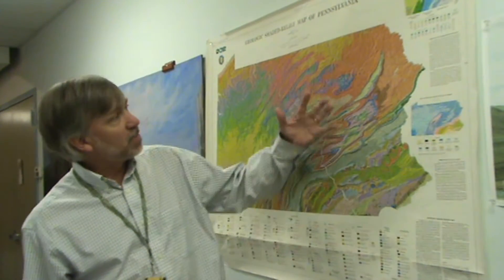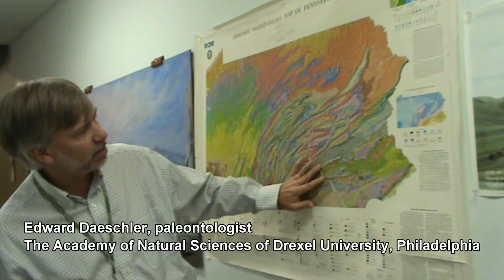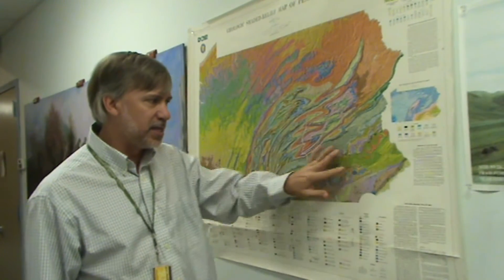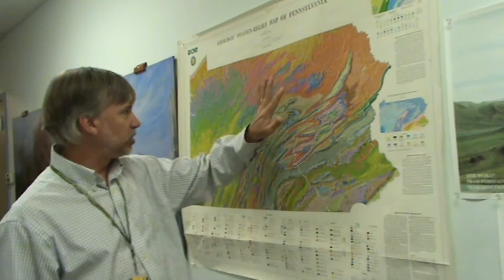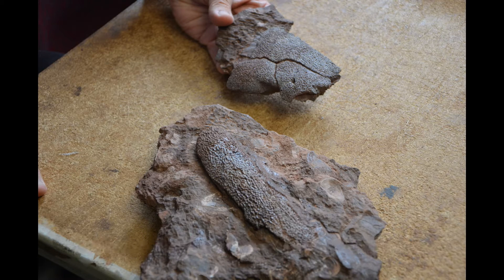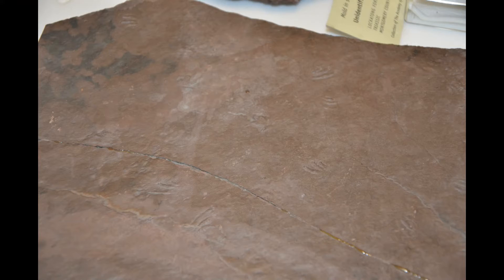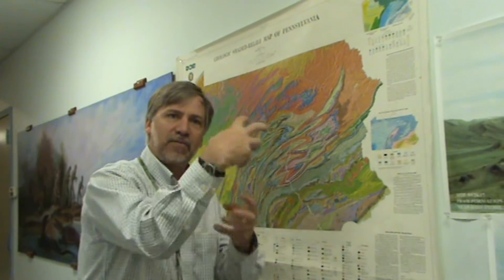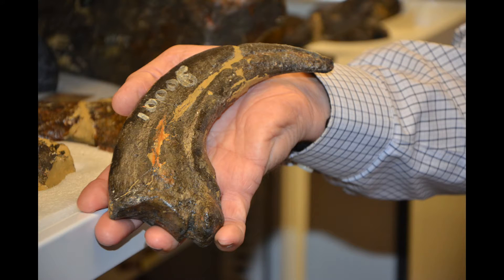Dinosaur fossils in Pennsylvania, not so much, explains paleontologist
Pennsylvania is not one of the great spots from finding dinosaur fossils, according to Edward Daeschler, paleontologist with The Academy of Natural Sciences of Drexel University in Philadelphia.